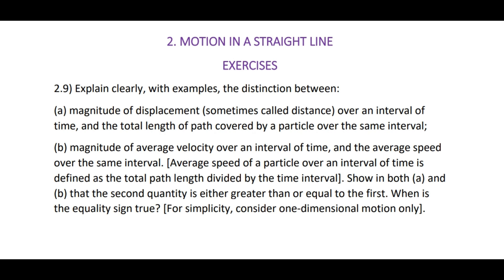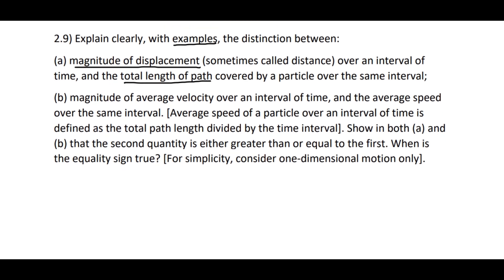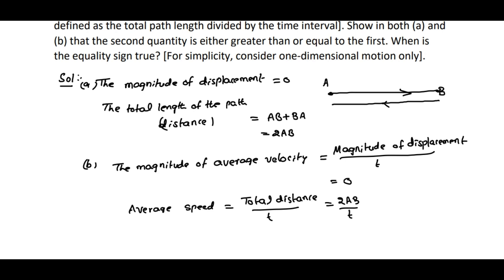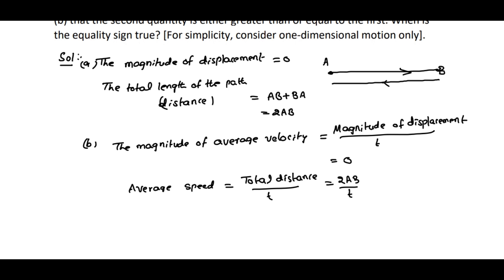Physics | Class 11 | Chapter 2 | Motion in a straight line - NCERT Solutions Ex 2.9 | Exercise 2.9